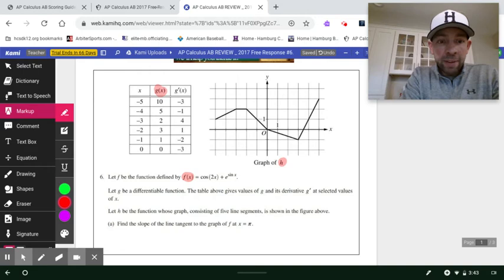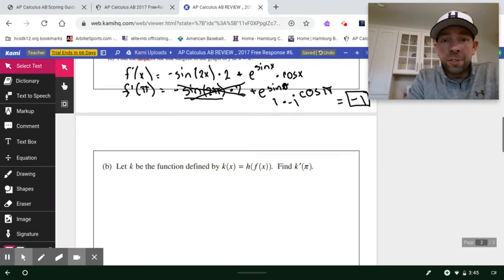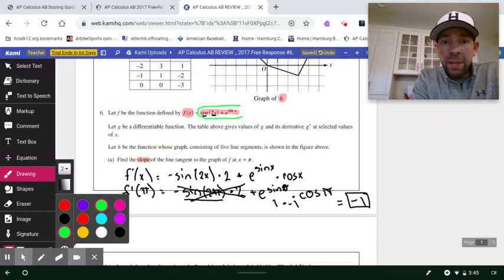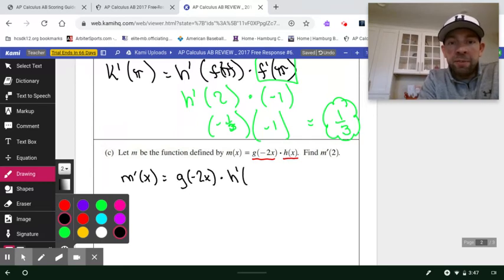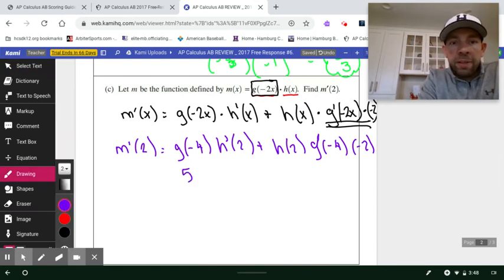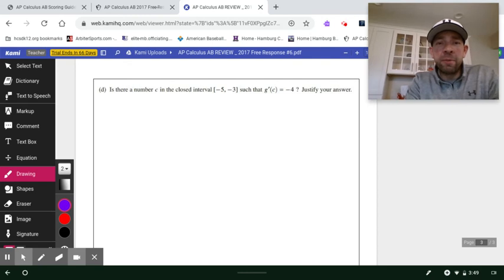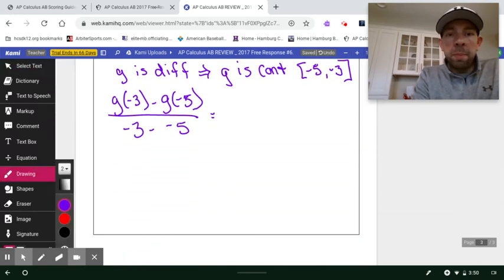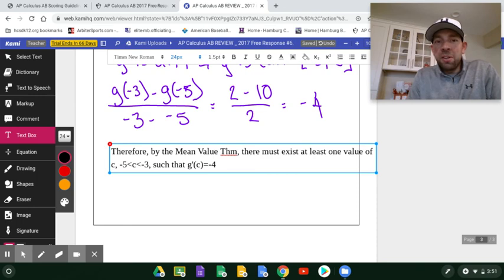AP Calculus AB REVIEW ~ 2017 Free Response #6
Here is a link to open your own copy of question #6

This is undoubtedly one of my favorite questions.  We are presented with three different functions all in different forms:
1.) Tabular
2.) Graphical
3.) Analytical
We'll be really good at analyzing and manipulating all three varieties of functions.

We'll see some great chain rule as well as product rule before we finish up with the Mean Value Theorem.